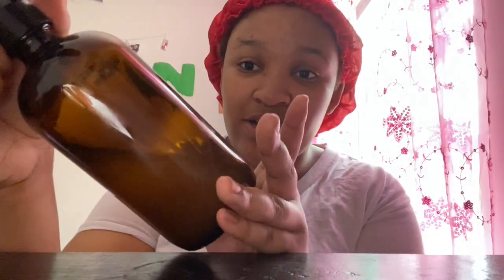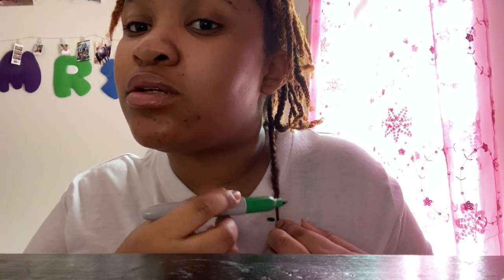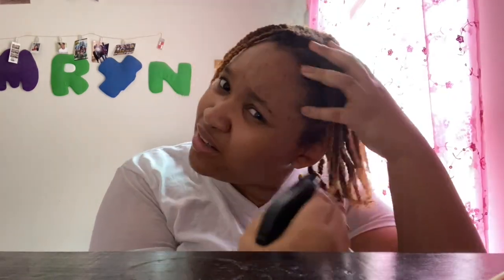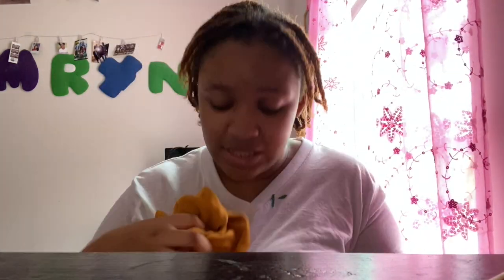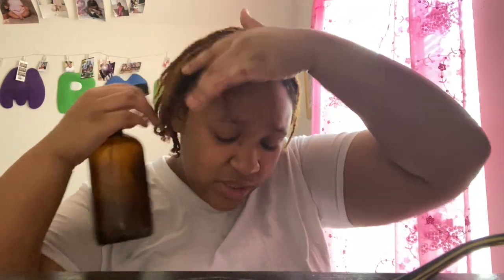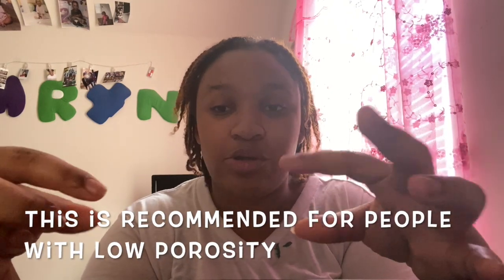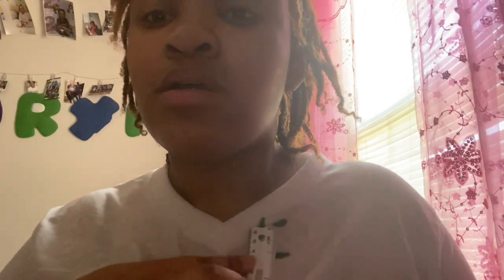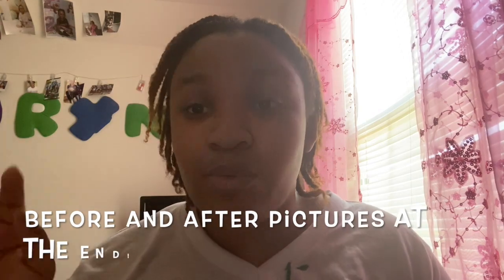7 day rice water challenge on braids!! | Fermented for 2 WEEKS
This video is about a day by day challenge/ experiment to help increase hair growth in just 7 days !!